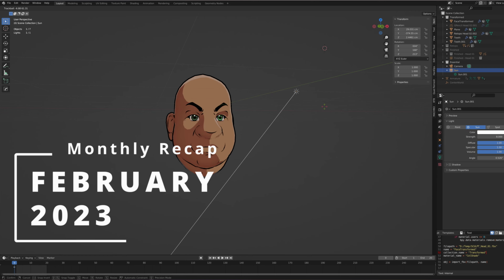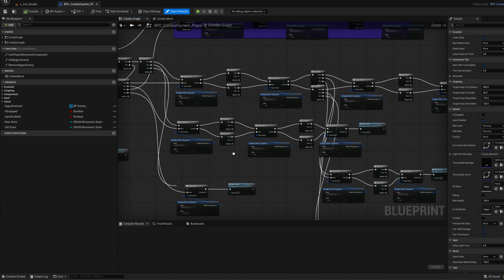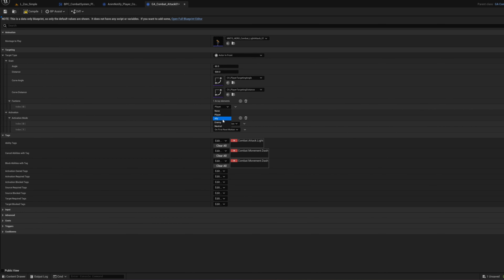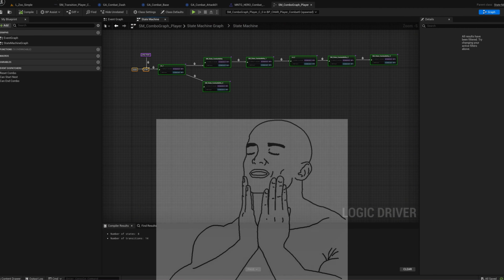FEBRUARY 2023 - SILKROAD Project Recap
Another month, another recap ;)